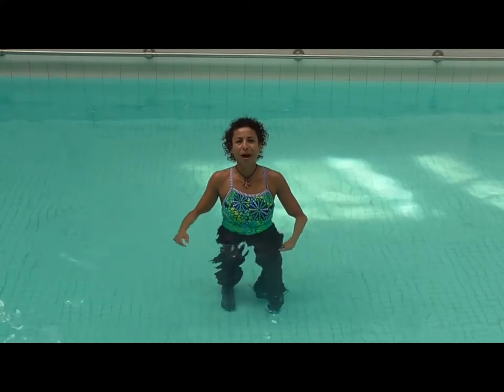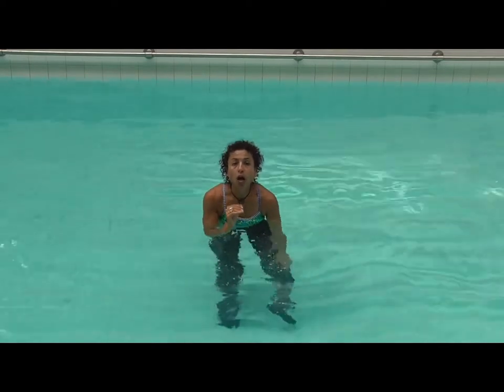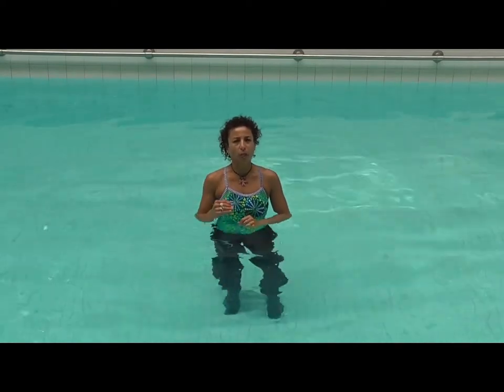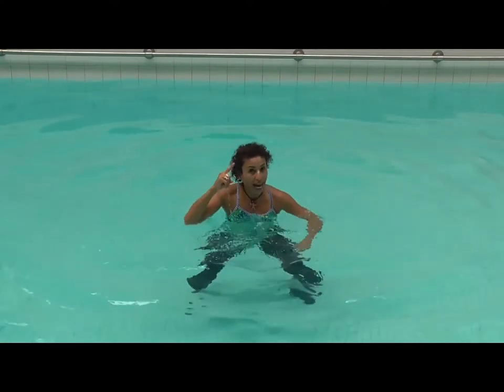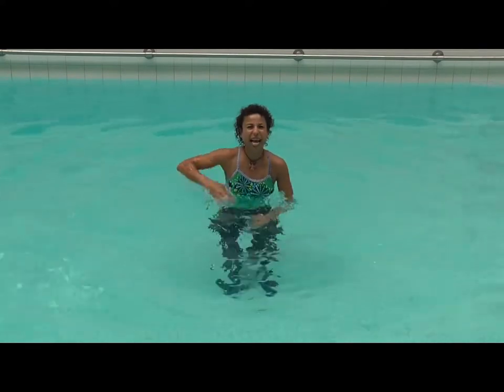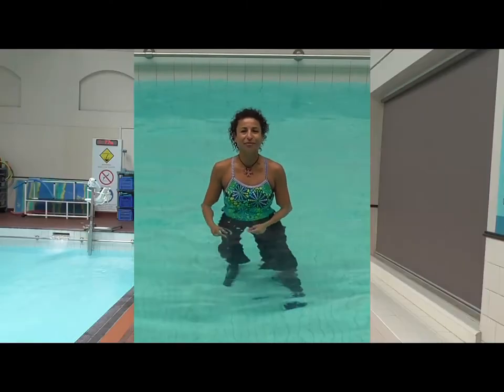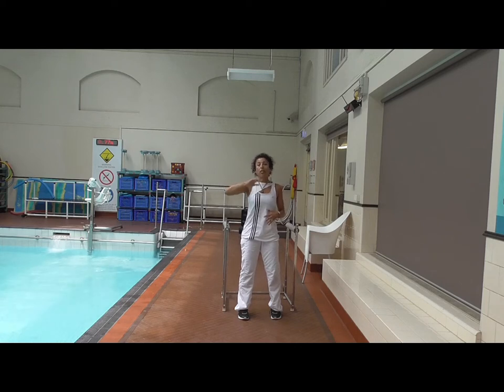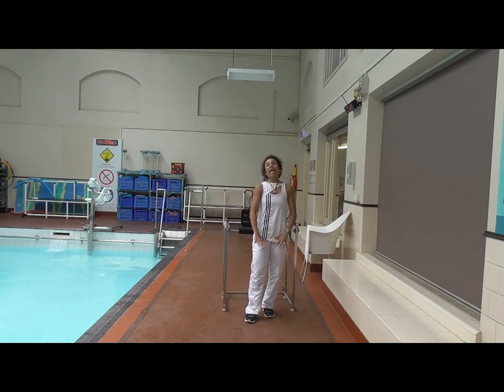Marietta Mehanni Aqua Instructor Tip shallow double pumping jumping jacks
Aqua workout and group fitness expert Marietta Mehanni discusses moves and technique for aqua aerobics!